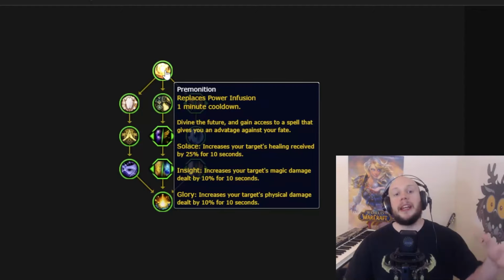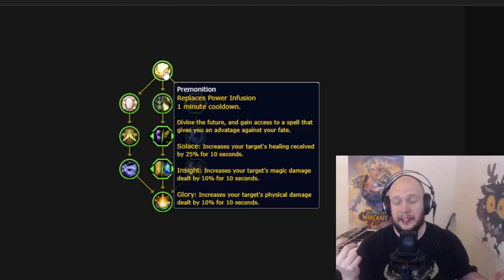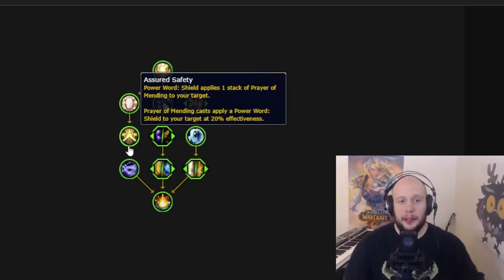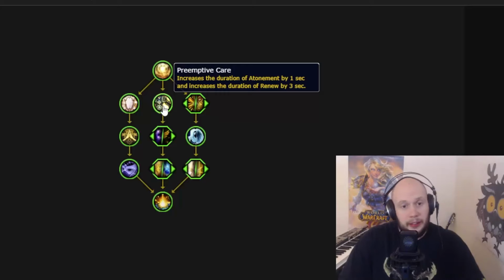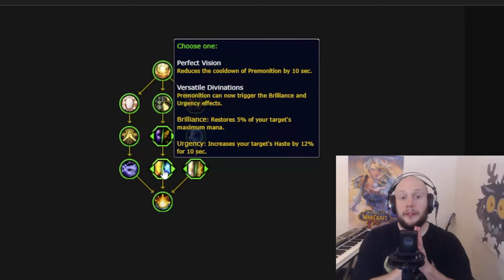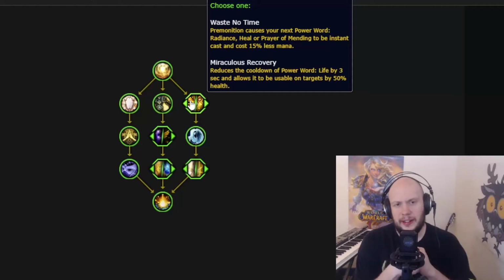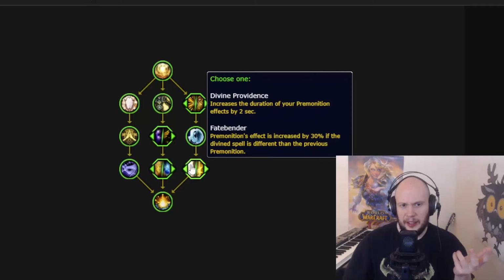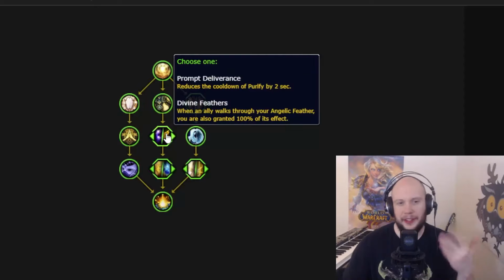Oracle Priest Hero Talents - REVIEW -